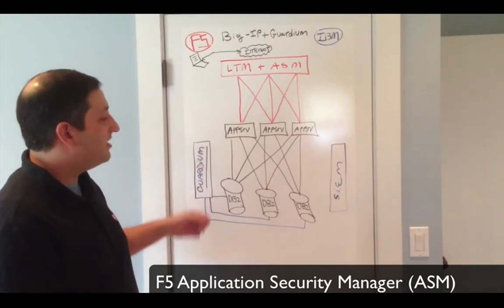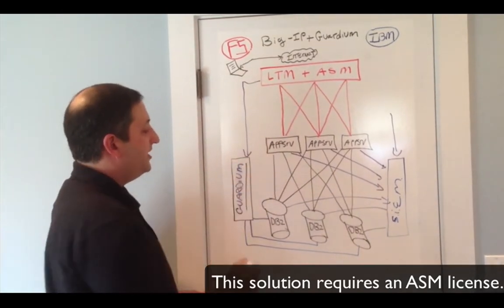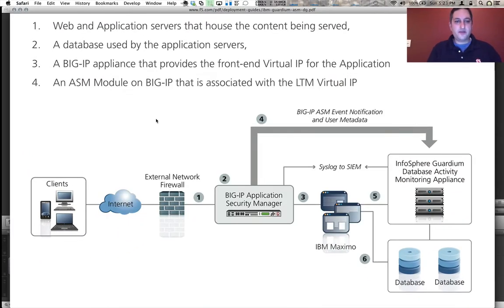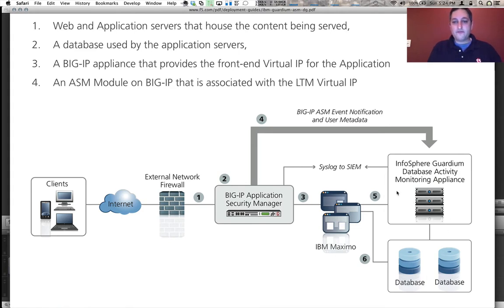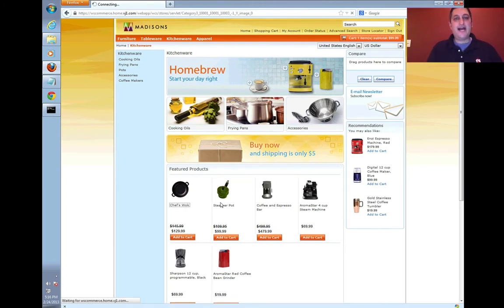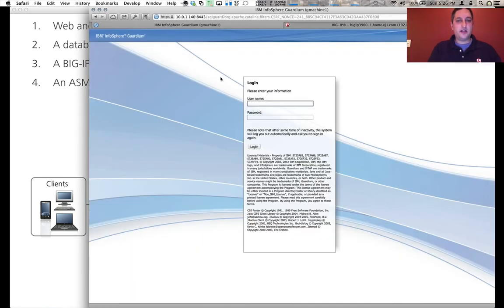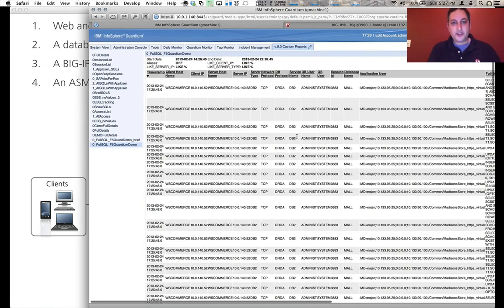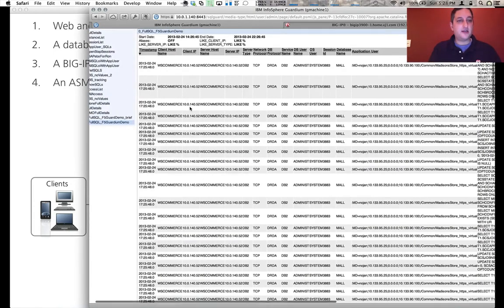Database Security Solution with F5 and IBM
Nojan Moshri, F5 Solution Architect demos the F5 BIG-IP Integration with IBM InfoSphere Guardium offering real time data security along with contextual meta data associated with the SQL data. Each enhances the other to provide both defense-in-depth protection and contextual security information.Distributed by OneLoad.com